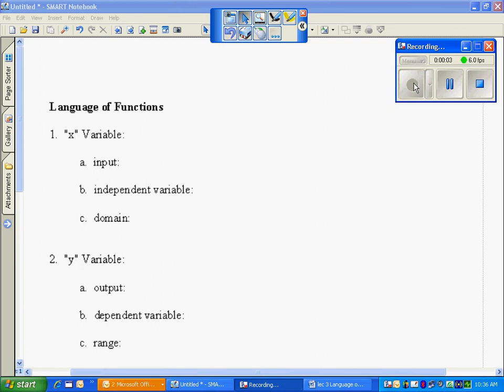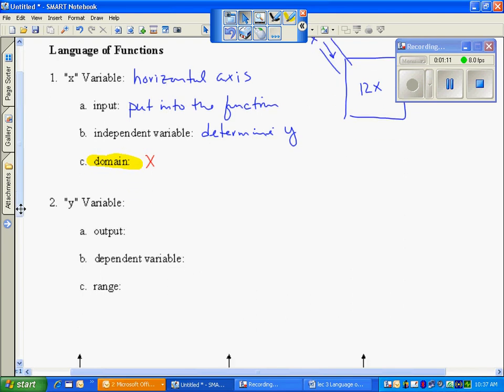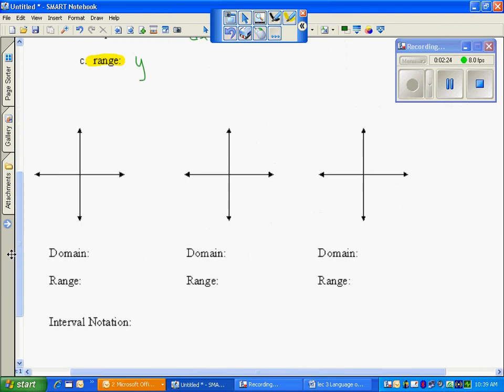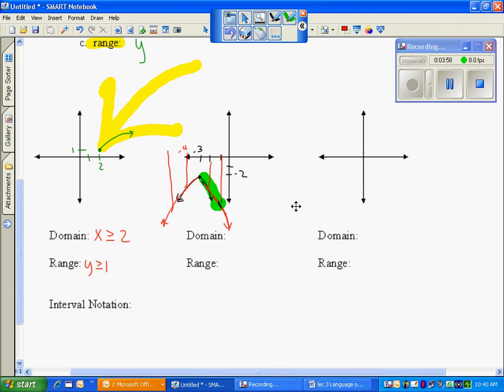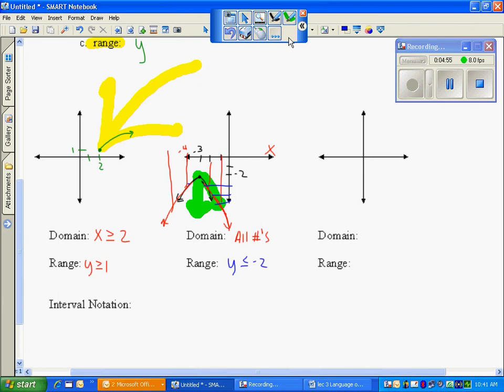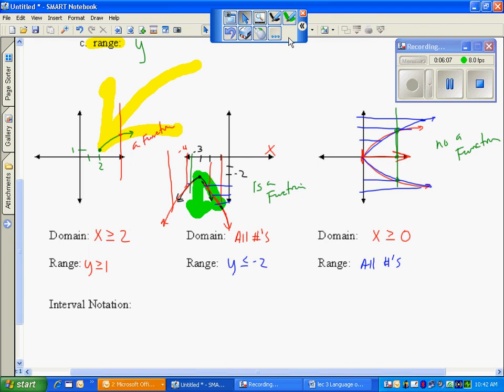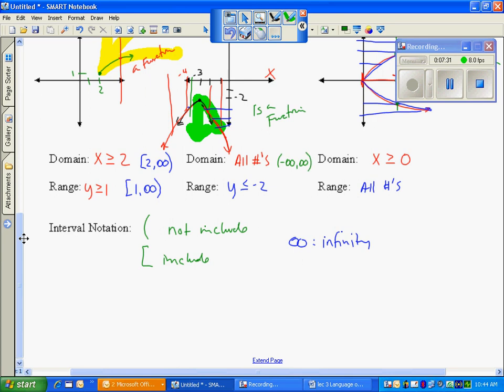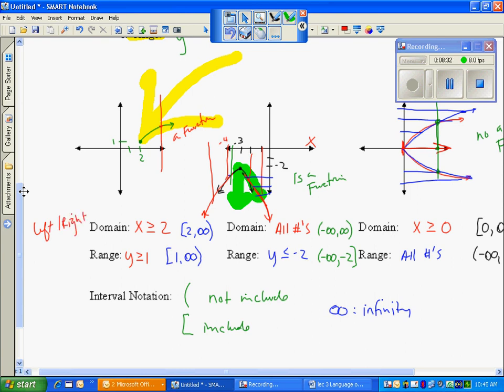ch 1 lec 3 lang of functions.avi